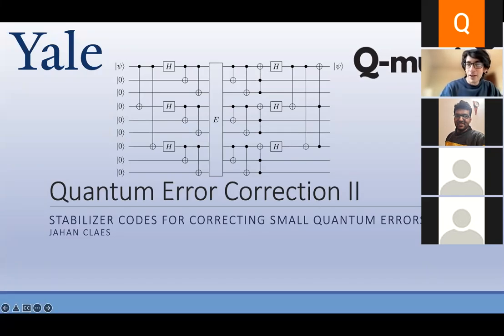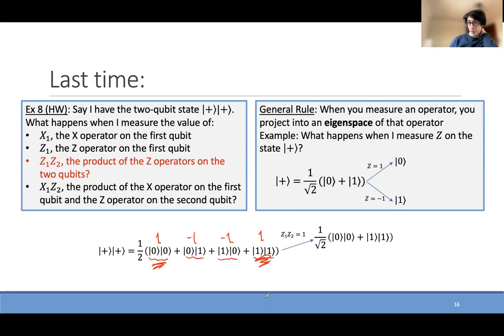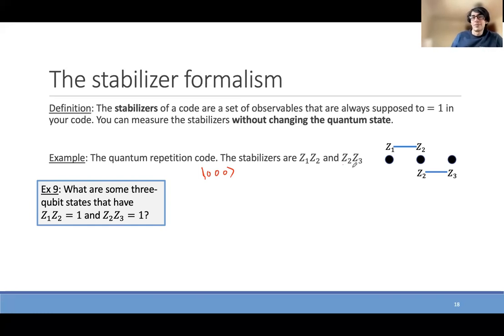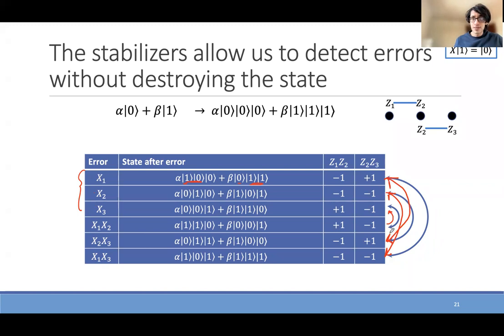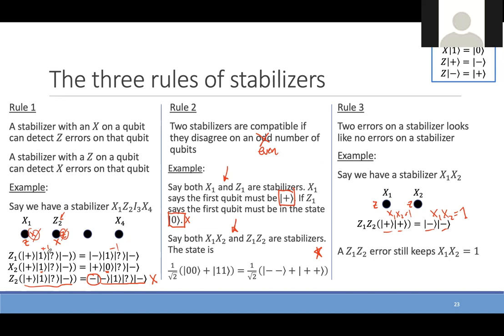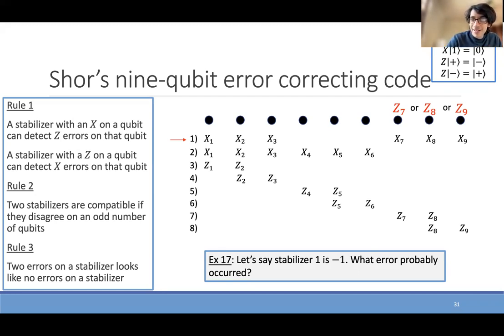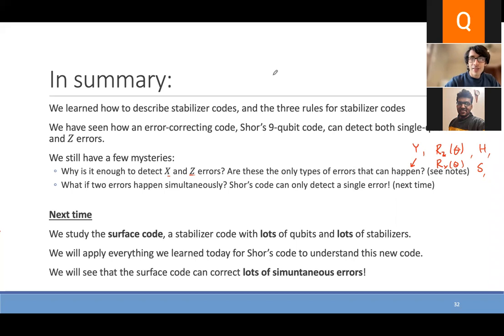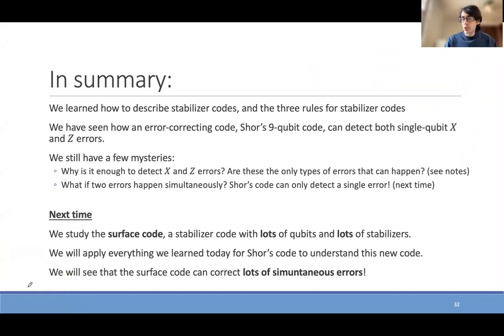Quantum Error Correction II | Hosted by Jahan Claes